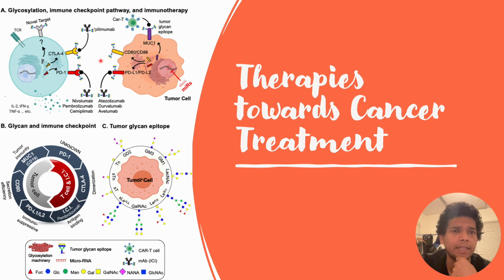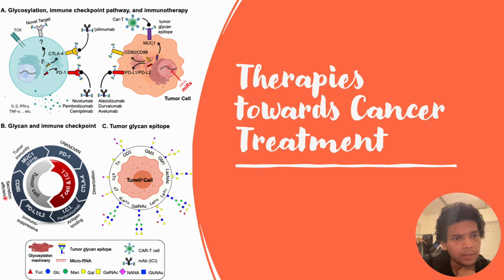Therapies towards Cancer Treatment (Based on Glycosylation) Code: 315